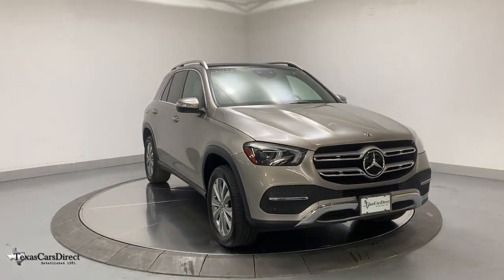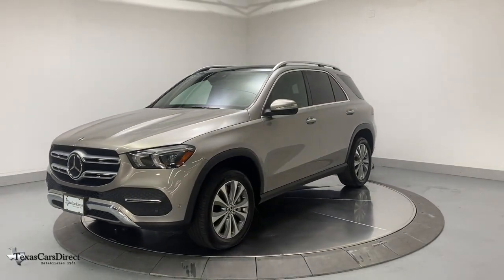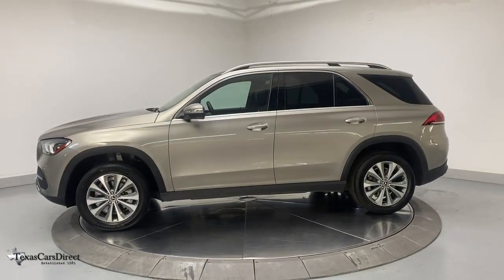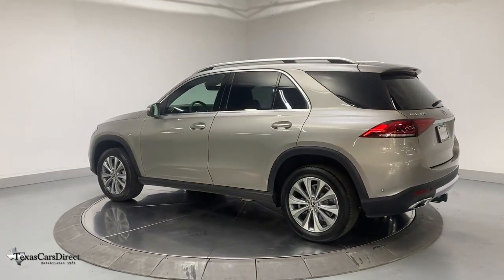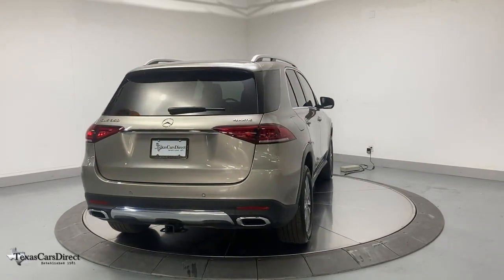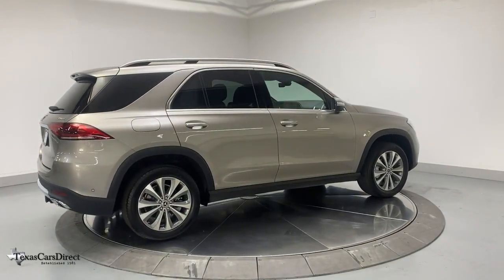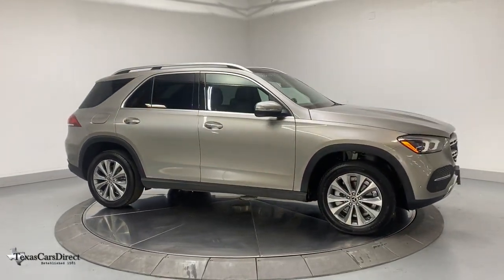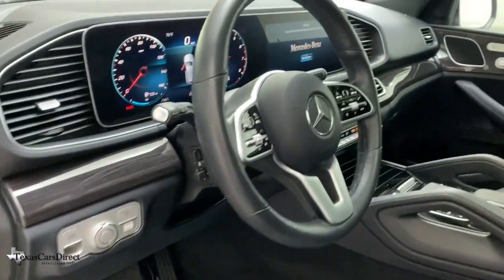2020 Mercedes-Benz GLE Dallas, Plano, Frisco, Fort Worth, Austin, TX 100338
Mojave Silver Metallic Used 2020 Mercedes-Benz GLE available in Dallas, Texas at Texas Cars Direct. Servicing the Plano, Frisco, Fort Worth, Austin, TX area.
2020 Mercedes-Benz GLE GLE 350 - Stock#: 100338 - VIN#: 4JGFB4KB3LA100338